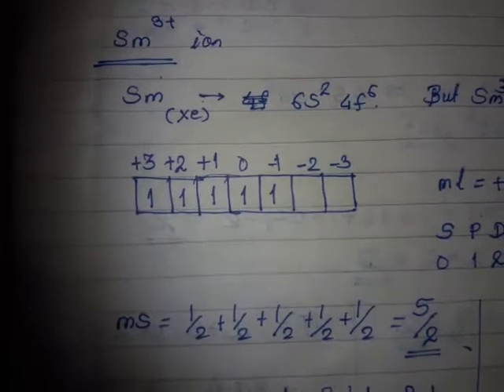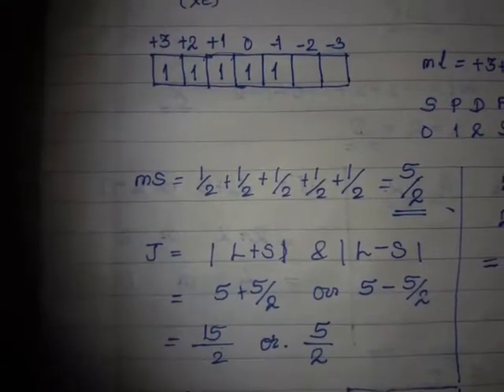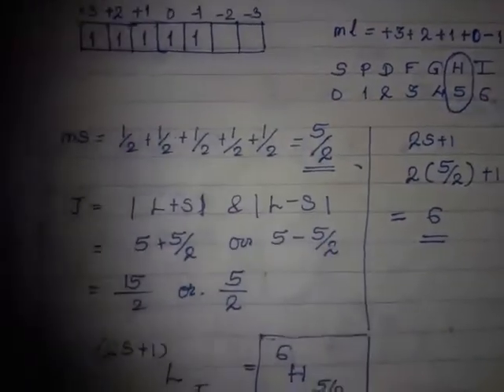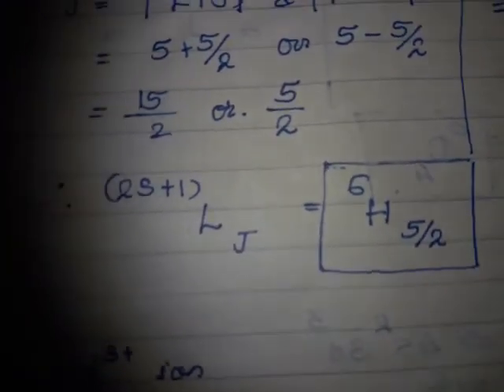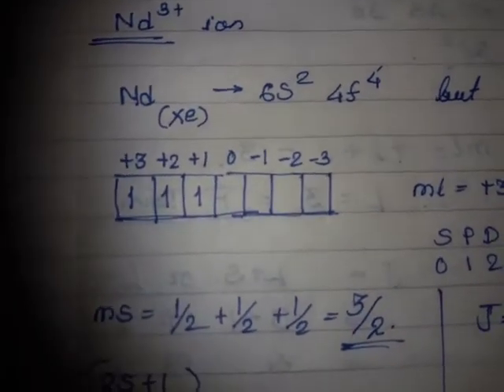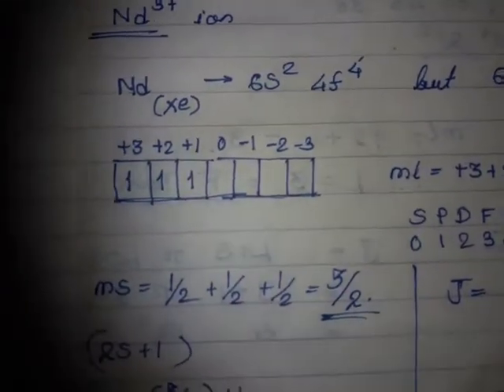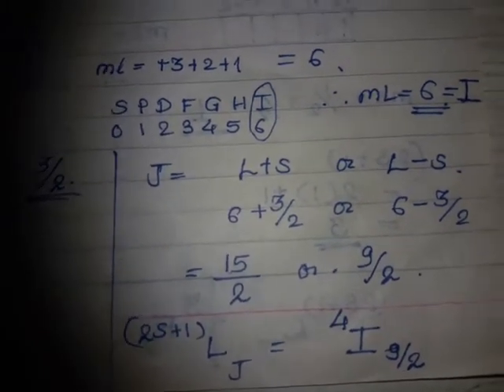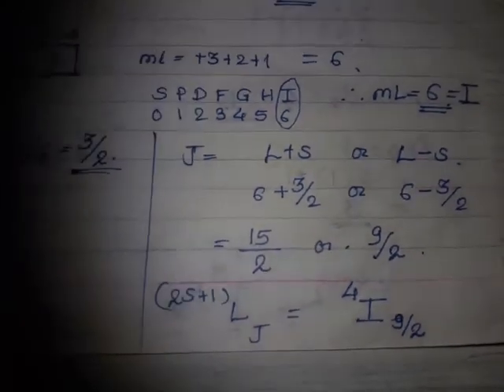CHI 230 10